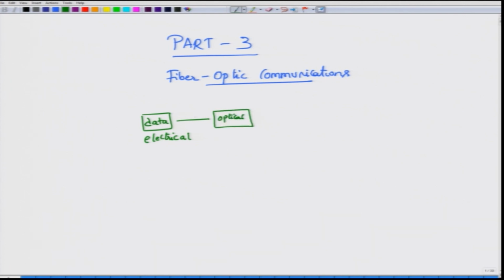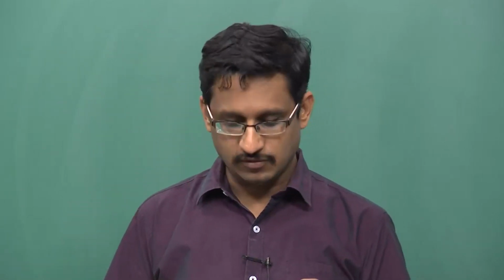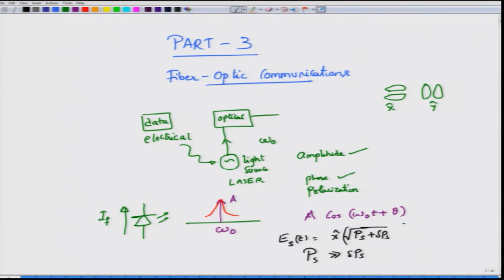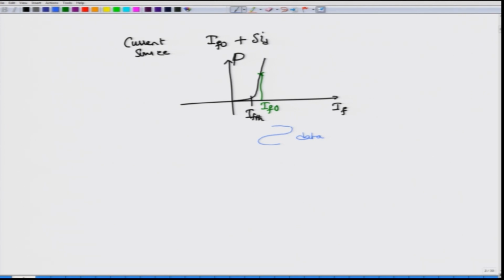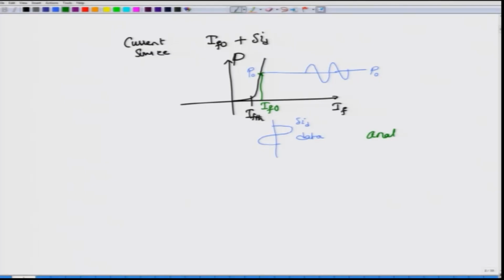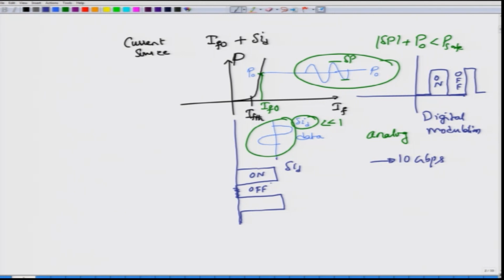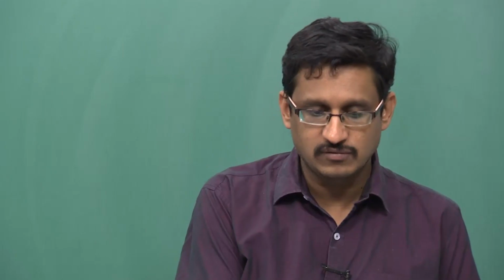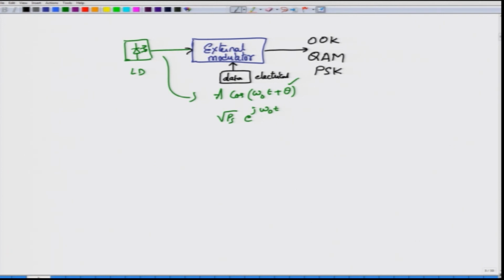noc18-ee28 Lecture 47-Optical Modulators-I (Current modulation)